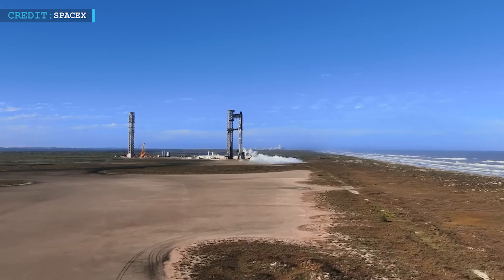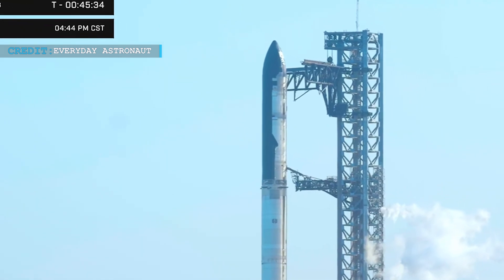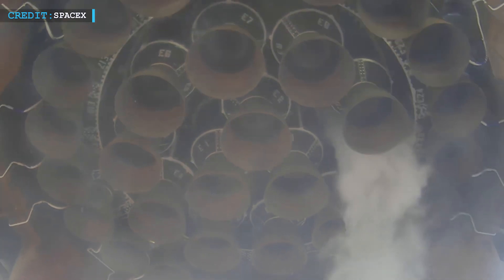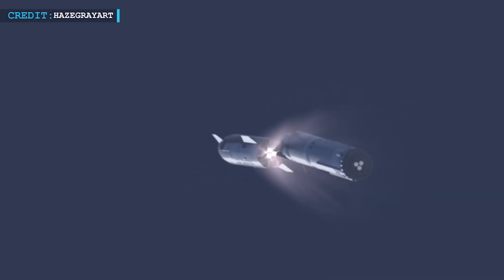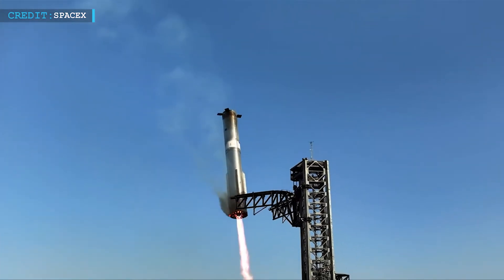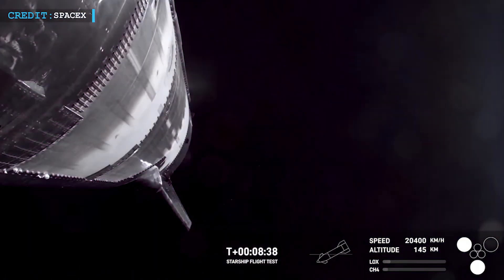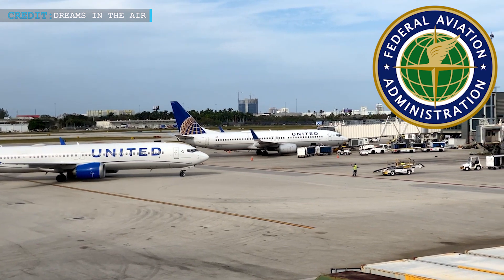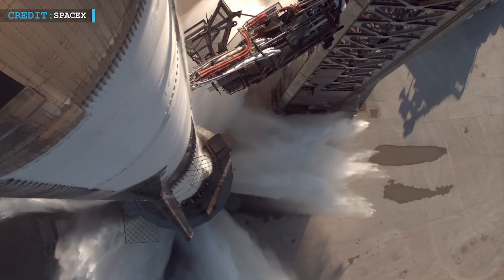SpaceX Starship Flight 8 Explodes During Test Flight | Here's What Happened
Hey everyone, SpaceX launched the eighth test flight of Starship on Thursday night.
The test flight began at 5:30 p.m. CT from SpaceX’s Starbase facility in South Texas. After standing down from a planned launch on Monday, the company finally gave the green light for Thursday’s attempt. Elon Musk mentioned that they scrubbed Monday’s flight because there were “too many question marks.” SpaceX wanted to make sure everything was ready before trying again.
But the real problem came after that. As Starship climbed higher, it was supposed to fire its engines for a set amount of time to push itself into space. About 20 seconds before that phase ended, SpaceX lost contact with Starship. During the livestream, viewers could see some of Starship’s engines cutting out.
The countdown for a Starship launch is not just about waiting for a clock to hit zero. It’s a process packed with checks, adjustments, and rapid decisions, all happening within seconds. At T-minus 42 seconds, SpaceX has a critical decision point. This is where they can pause the countdown if needed to perform final checkouts or adjustments to pressurization systems. If everything looks good, the countdown continues. If not, they can recycle back to T-minus 400 seconds to review what went wrong and decide if the launch can proceed.